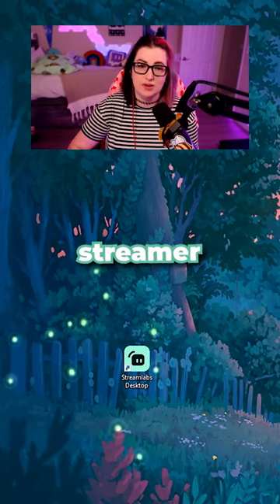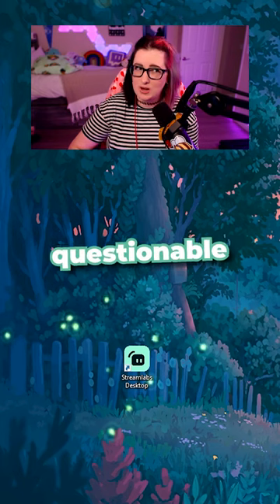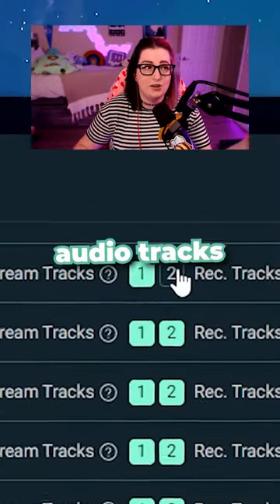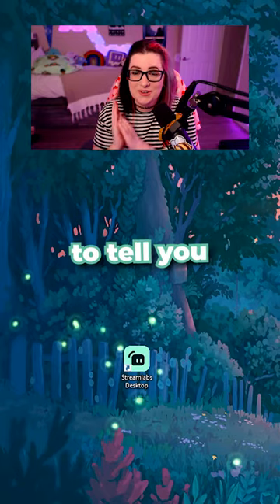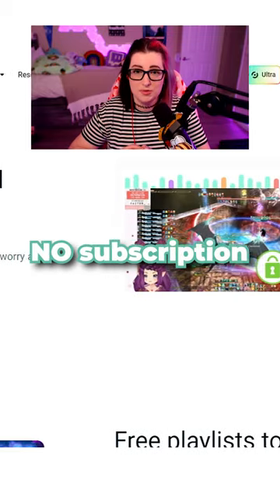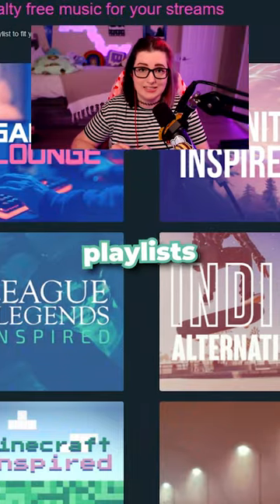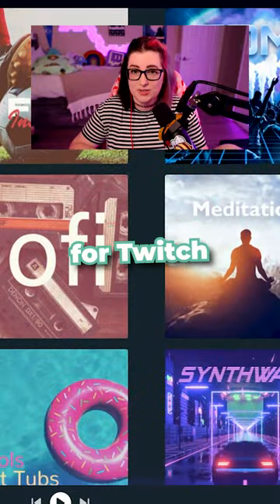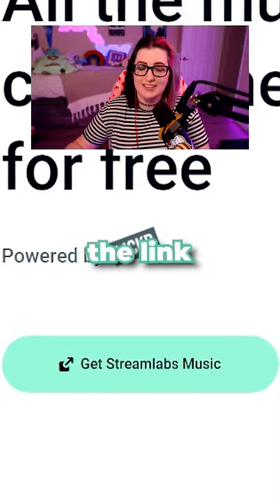FREE and SAFE Music for Streamers! 😱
DMCA free streamer music
non copyright music for streams